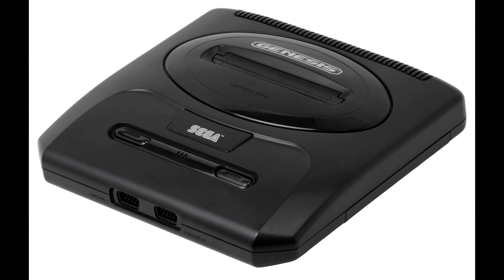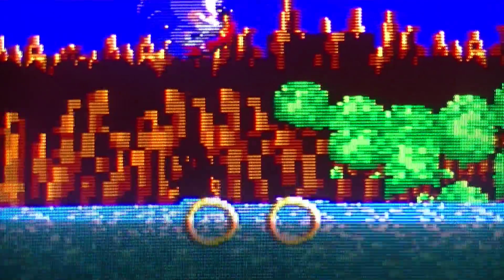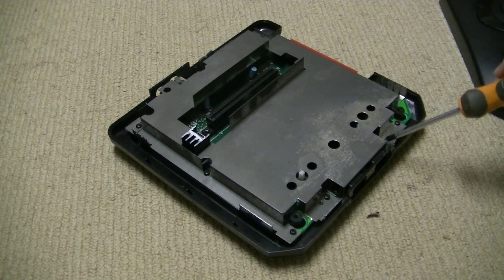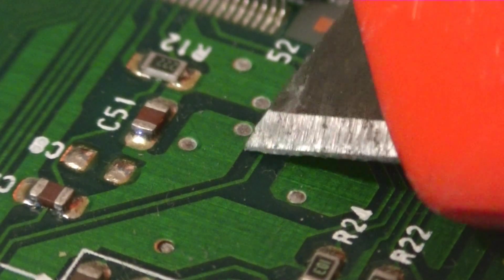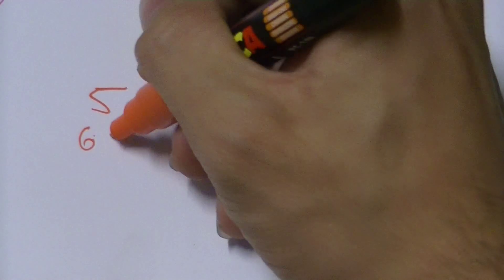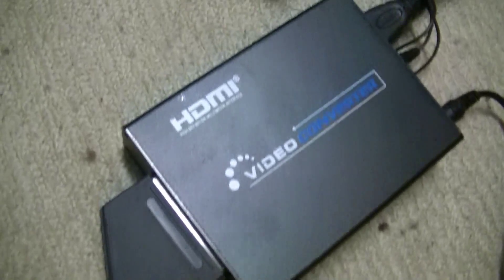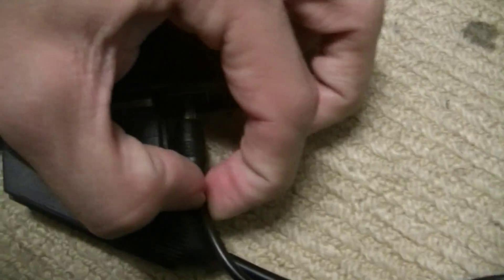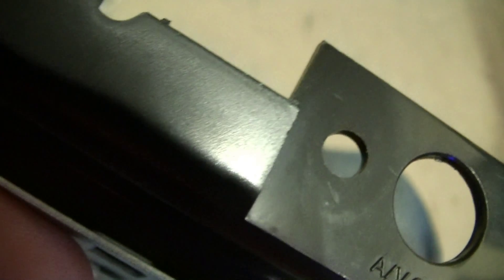EASIER Mega Drive II 50/60HZ Mod Switch & Comparison | Joystick Division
Got yourself a PAL Mega Drive? Games too slow? Don't like borders? Well, have I got the thing for you!
This easier method of installing a 50/60HZ switch will increase the speed of those non-optimised* games to their intended speed, get rid of the borders and allow the play of NTSC games.

*Some games were optimised for the PAL region, so in 60HZ, they might play even faster, perhaps too fast.

CHAPTERS

0:00 - Introduction
1:49 - Disassembly
2:45 - Preparing the Modification
4:39 - Intermission (why does this exist?!)
4:56 - Got My Old Converter Working
5:53 - Performing the Modification
6:21 - "Comparison Time"
8:06 - Ending